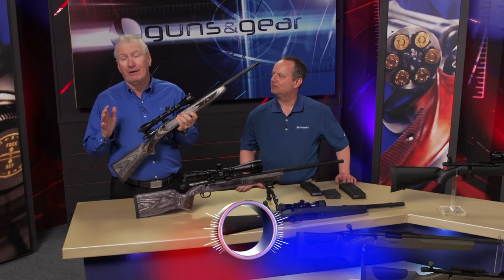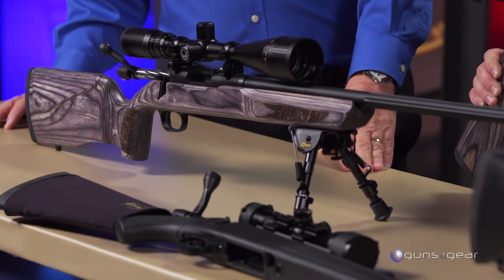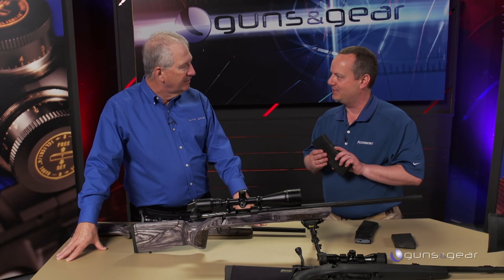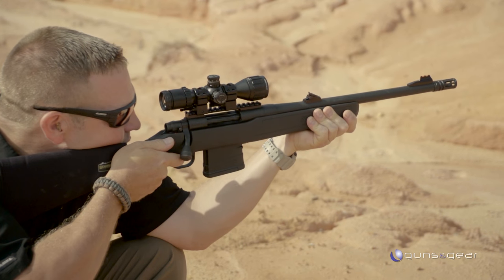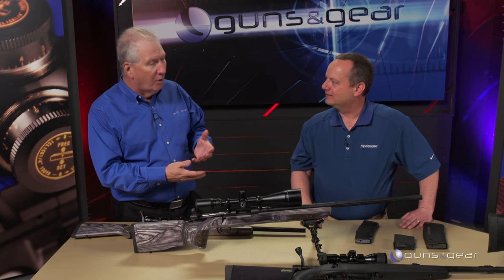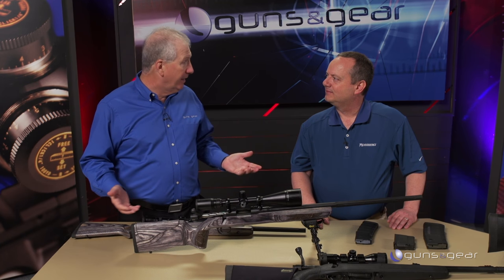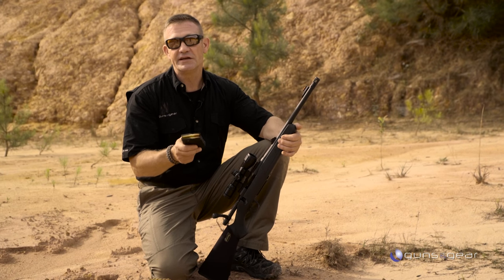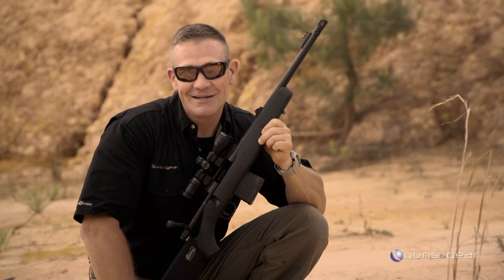Mossberg's MVP of Bolt-Actions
From G&G: O.F. Mossberg & Sons, Inc.​'s Dave Miles shows off their line of versatile MVP rifles - the first bolt-action rifle that takes AR-style mags!

Watch more Guns & Gear episodes right now on Gun Talk Media's YouTube, Facebook, Roku, Amazon Fire and Apple TV channels, Guns & Gear showcases the latest and greatest products in the firearms industry with interviews, range demonstrations, tips and training techniques.